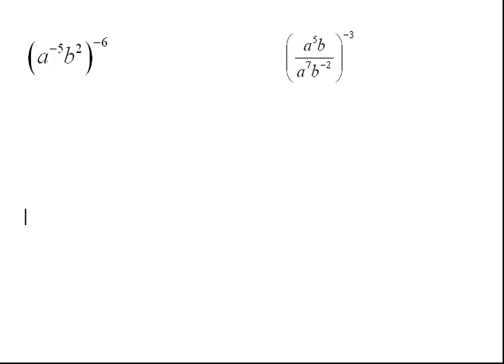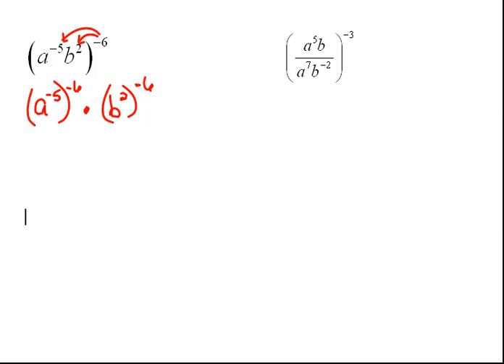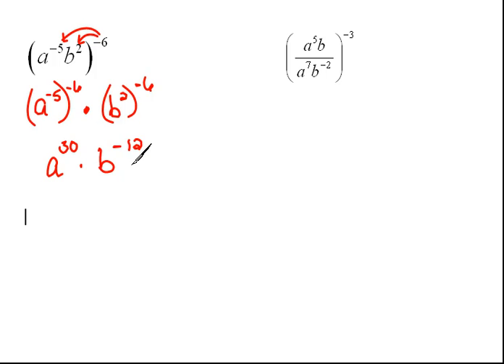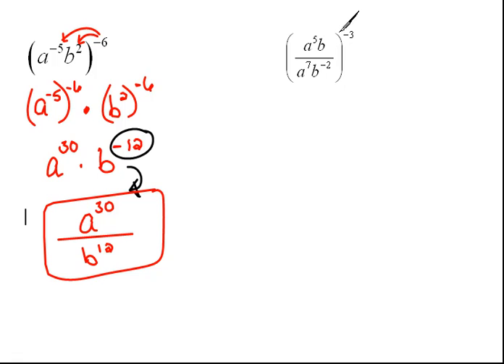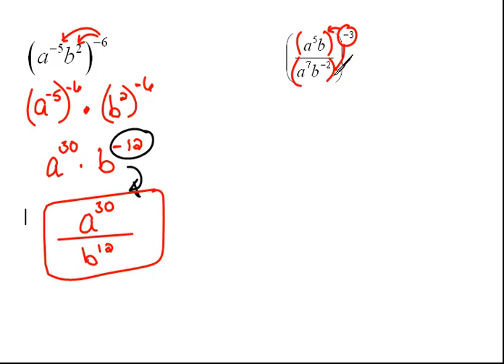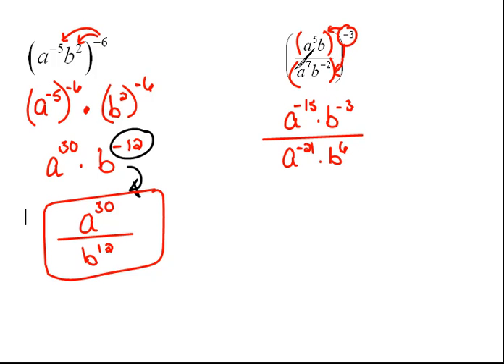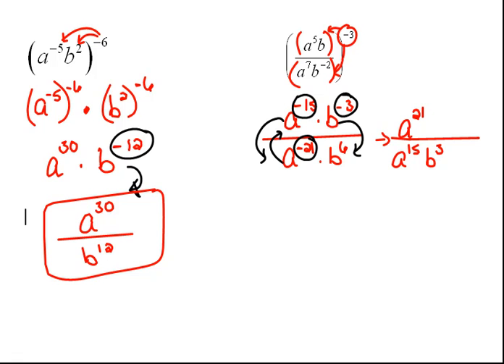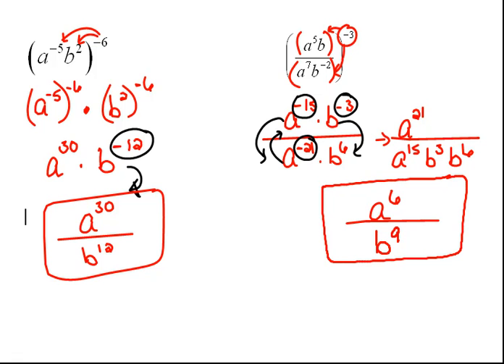More Negative Exponent Examples 10.2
Power of a product with negative exponents.